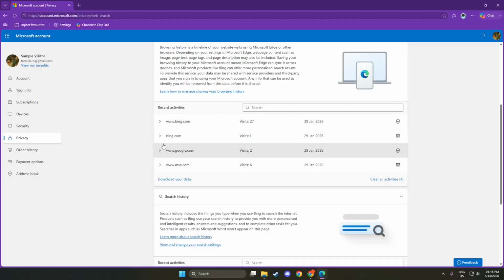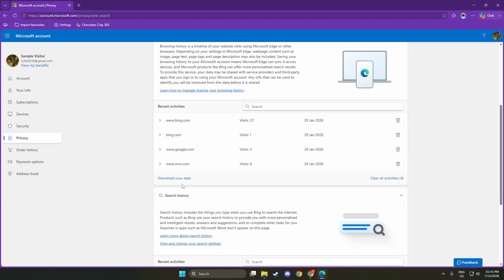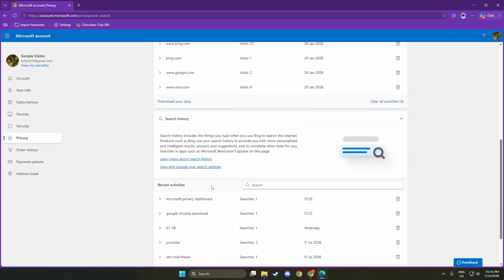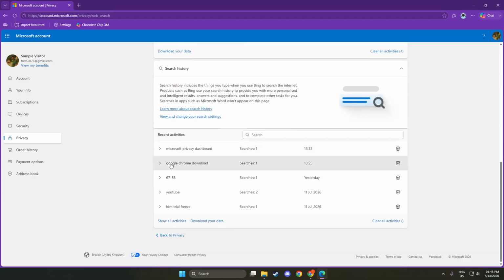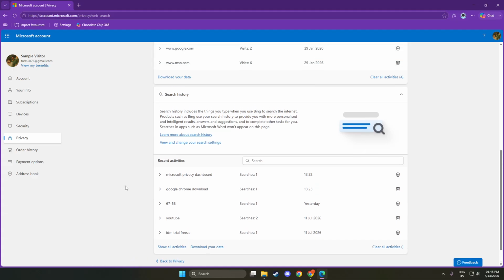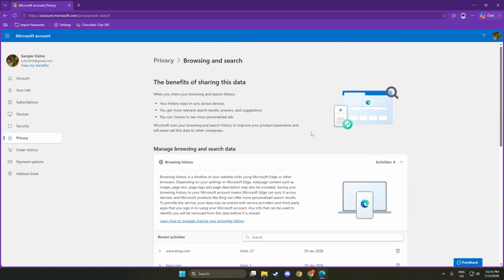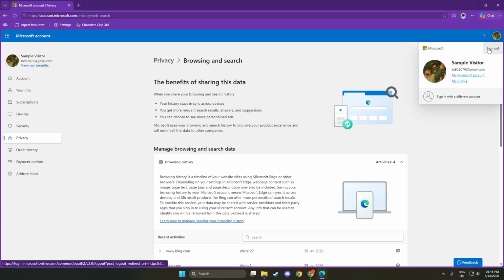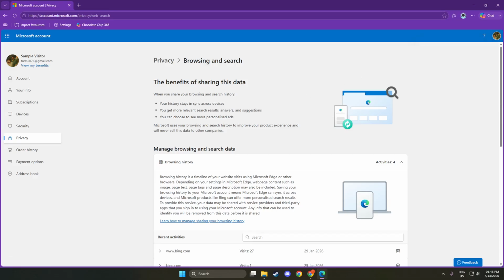How to See Deleted History in Microsoft Edge [2026 Full Guide]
How to See Deleted History in Microsoft Edge

Ever wondered how to retrieve your deleted history in Microsoft Edge? In today's video, we’ll guide you through the simple steps to see your browsing activities, even those you thought were lost forever. Start by heading to the Microsoft Privacy Dashboard and signing in with your Microsoft account. This secure process ensures that your information remains private. Once you gain access to the "Browsing data" section, you can easily explore your activity history. With useful features like date filtering, you’ll swiftly locate the specific entries you need, all organized in a clear list format. This insight into your online habits helps you manage your privacy effectively. We’ll also cover how to view detailed information for each entry and the importance of signing out afterward for security. Join us in mastering your Microsoft Edge experience—watch now to learn how to take control of your browsing history!

Microsoft Edge, deleted history, browsing data, privacy settings, online privacy, web browser, Microsoft account, retrieve history, manage browsing, Edge tutorial, internet usage, secure browsing, view history, activity log, date filter